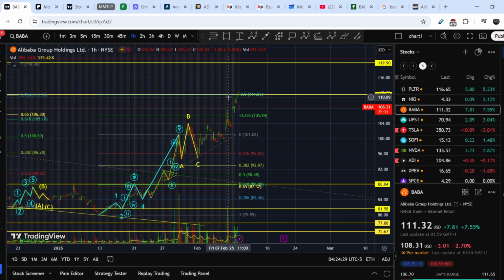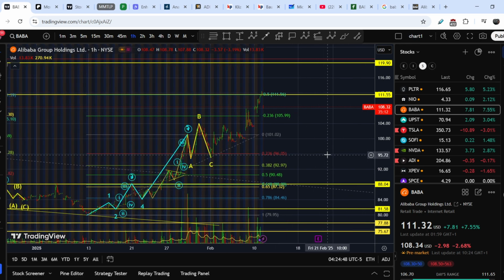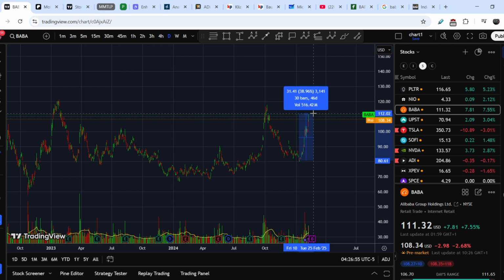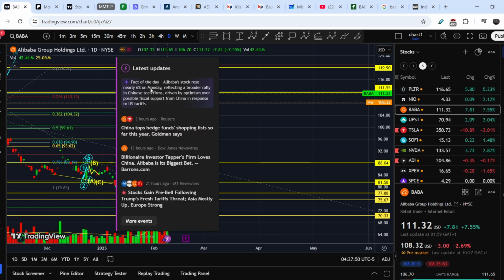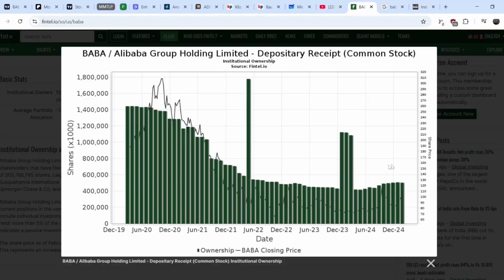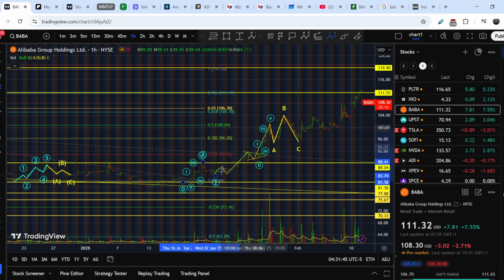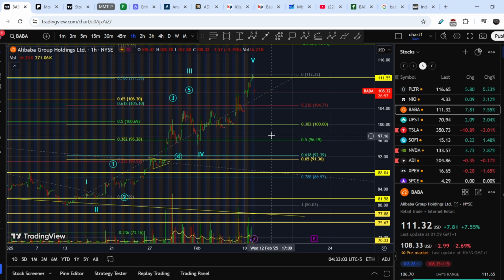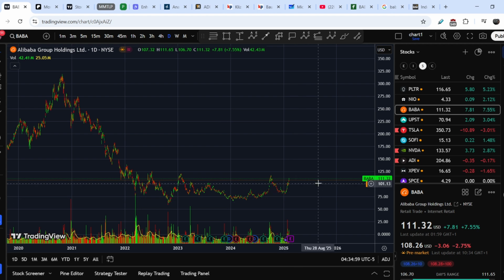BABA: Watch This Video Before You Buy BABA Stock! Detailed Analysis & Crucial Levels!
Timecodes:
0:00 Intro
0:11 Fundamental Analysis
7:34 Technical Analysis